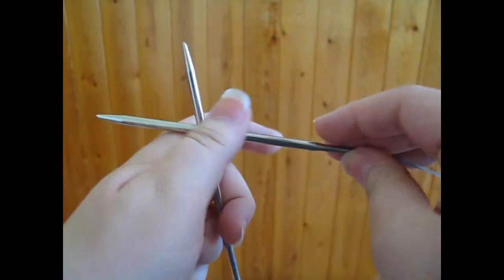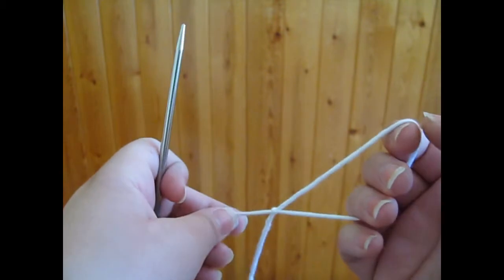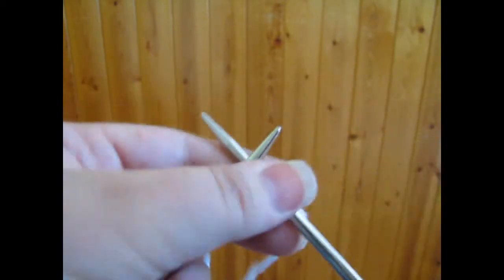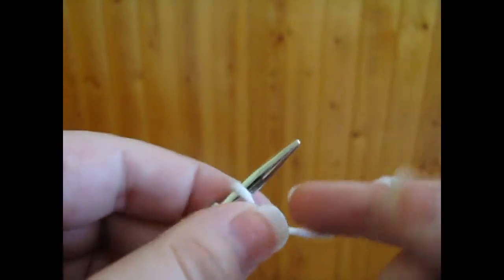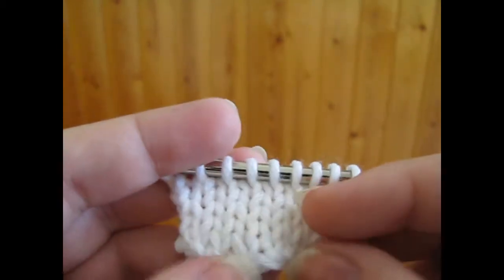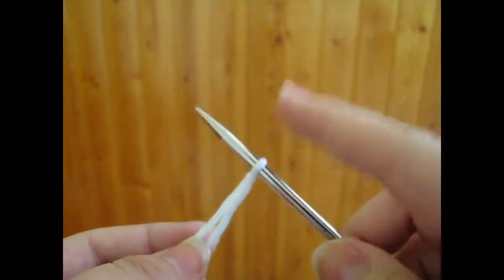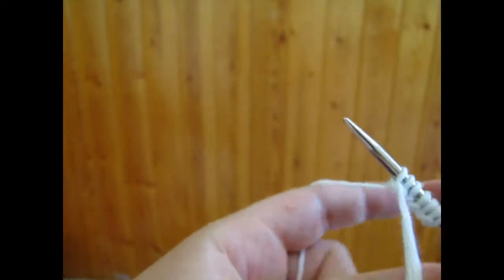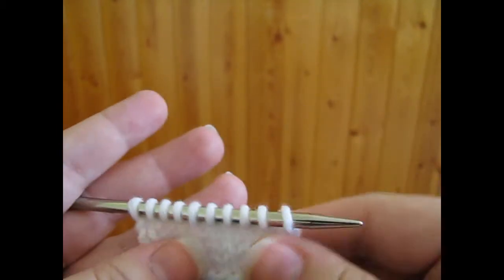3 Easy Cast-ons